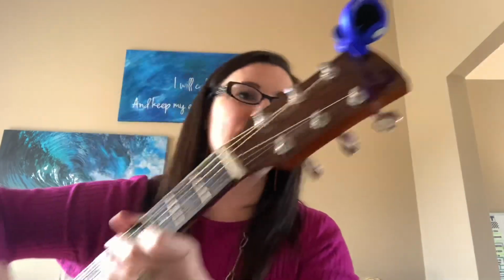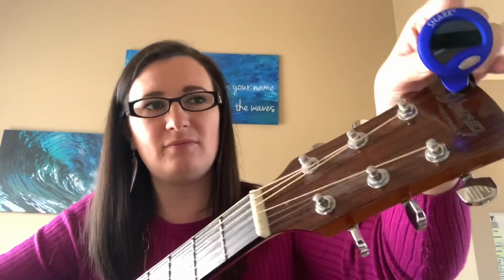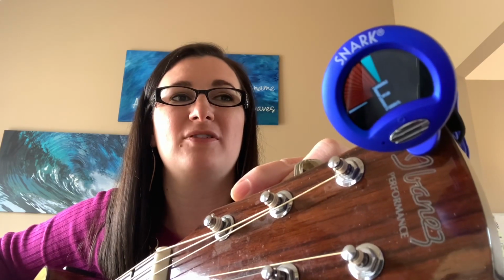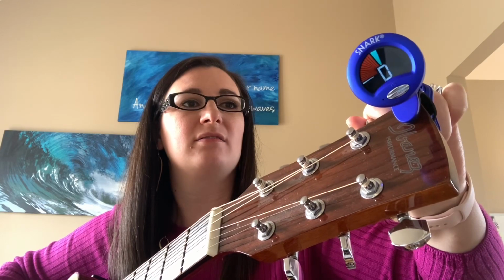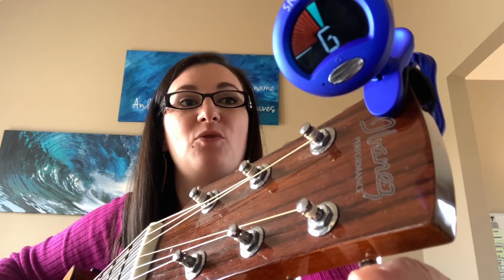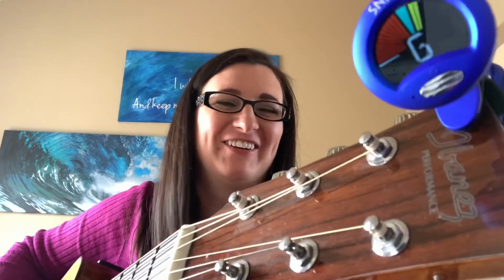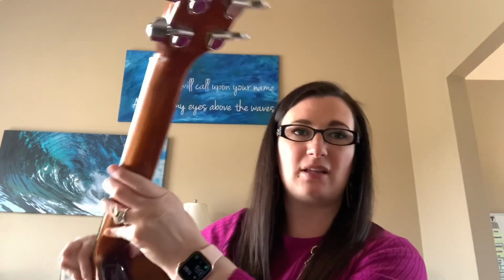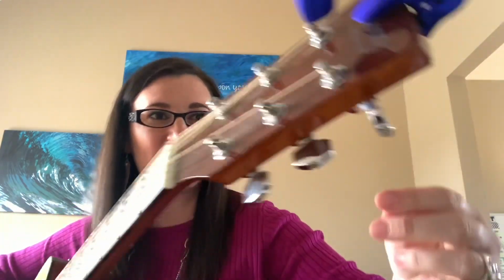How to Tune Your Guitar